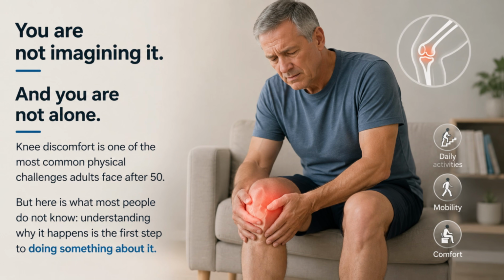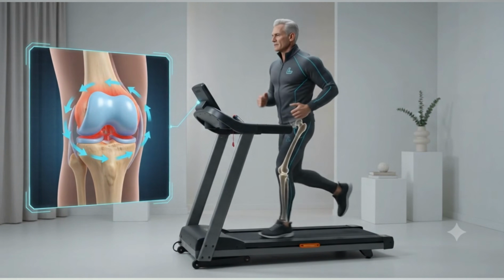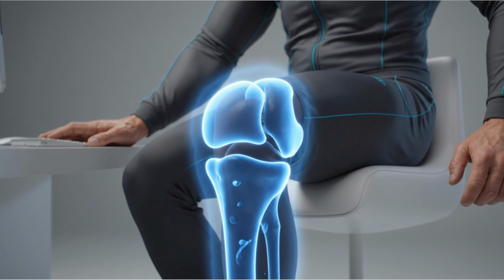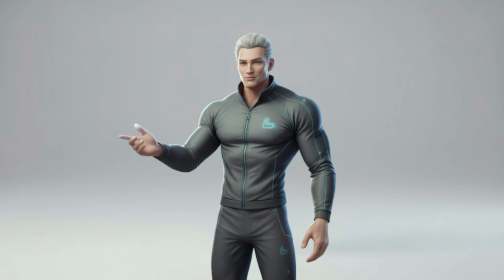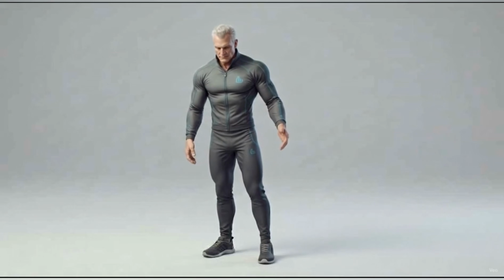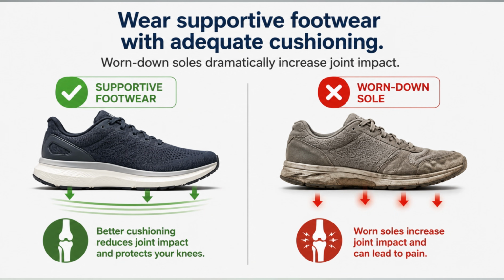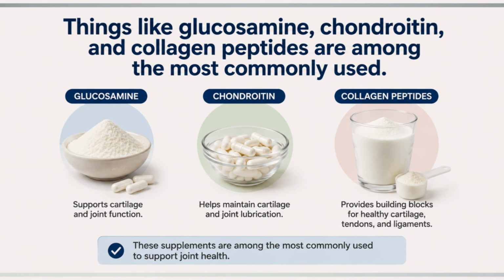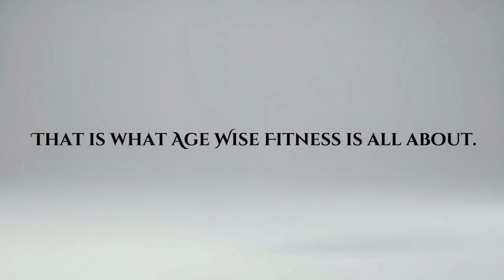WHY YOUR KNEES HURT AFTER 50 (And What You Can Do About It)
📌 IS KNEE PAIN SLOWING YOU DOWN? HERE’S WHAT YOU NEED TO KNOW
If your knees have been aching, stiff, or unpredictable after 50, you’re not alone and you’re not stuck. In this video, I break down exactly why knee joints change with age, the four most common causes of knee discomfort after 50, and four practical, evidence-informed fixes you can start today: targeted exercises, smart stretching, better walking habits, and nutrition that actively supports joint health. No surgery. No extreme programmes. Just honest information that can genuinely help.
⏱ CHAPTERS:
► 0:00 — Why this video exists — and who it’s for
► 0:45 — What actually changes inside your knee after 50
► 2:00 — The 4 most common causes of knee discomfort
► 3:10 — Fix #1: Targeted strengthening exercises
► 3:50 — Fix #2: Stretches that actually relieve knee tension
► 4:20 — Fix #3: How to walk smarter for knee health
► 4:45 — Fix #4: Nutrition that supports joint tissue
► 5:10 — What to know about joint-support supplements
► 5:45 — Your action plan + subscribe

💬 COMMENT: Which of the 4 fixes are you going to try first? Tell me below!
👍 LIKE this video if it helped you  it helps more people over 50 find Age Wise Fitness.
🔄 SHARE with a friend or family member dealing with knee discomfort this might be exactly what they need.